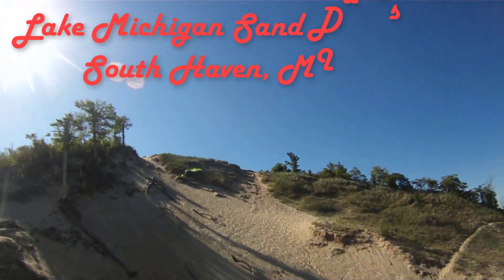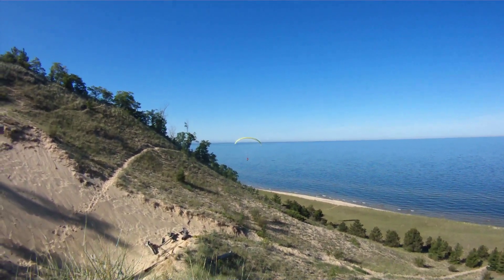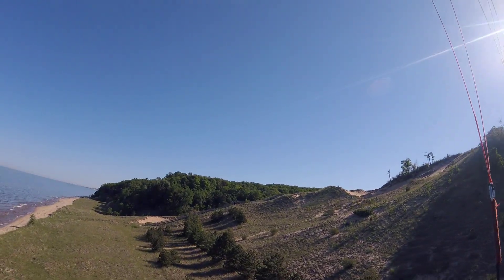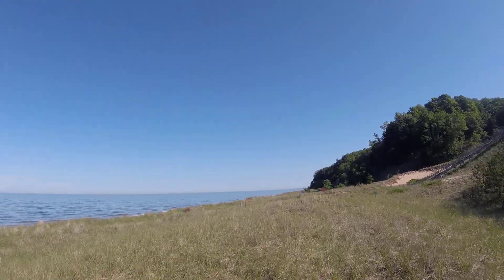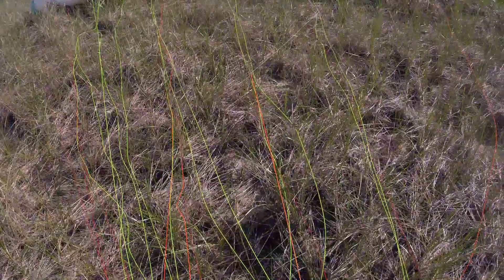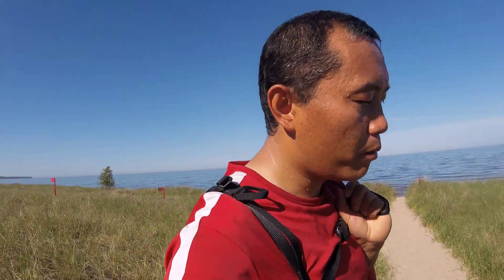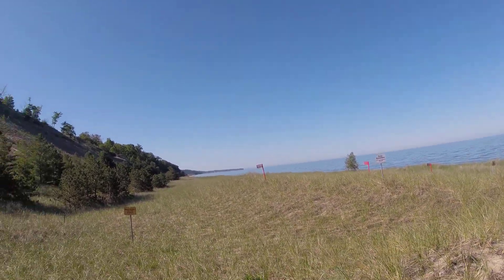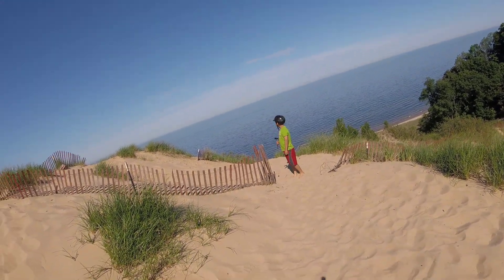Freeflight paragliding lake Michigan dunes South Haven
Free flight Paragliding lake Michigan Dunes at  South Haven, MI.